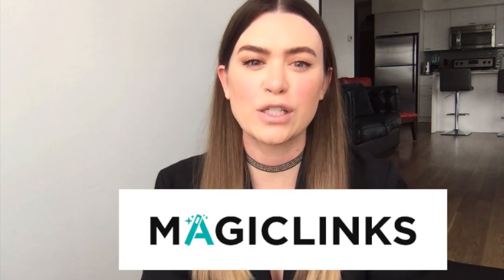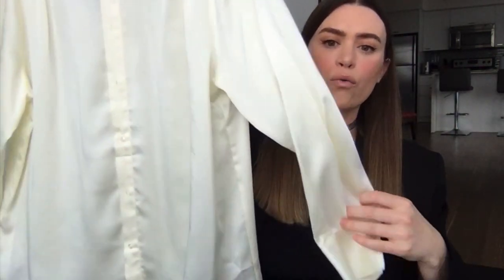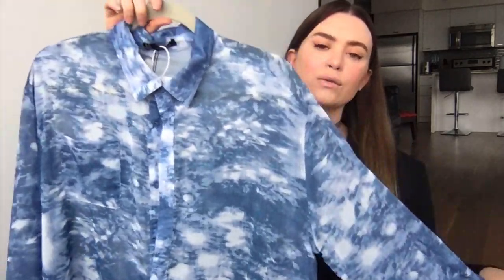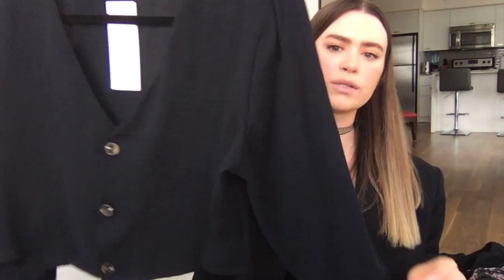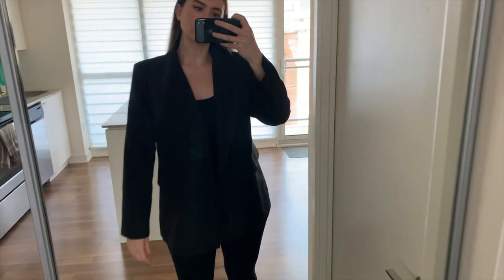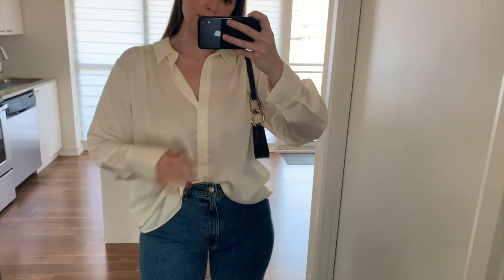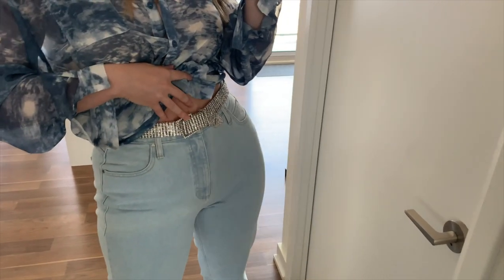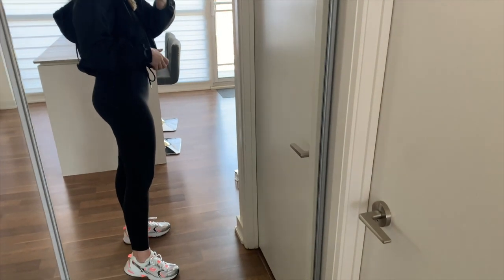BOOHOO Summer 2021 Try on Haul | BOOHOO x MagicLinks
For reference I am:
5’9
36C/34D chest
29” waist
Typically wear a size M-L depending on fit.

BOOHOO TRY ON HAUL-all items shown in video are below! 👇

Mix and Match Brights Oversized Orange Blazer (I showed Size 10 US/Size 14 UK)

Mix and Match Brights Oversized Black Blazer (I showed Size 10 US/Size 14 UK)

Premium Oversized Satin Shirt in Oyster (I showed Size 12 US/Size 16 UK)

Tie Dye Oversized Blue Shirt (I showed Size 10 US/Size 14 UK)

Tie Dye Double Layer Racer Neck Bodysuit (I showed Size 10 US/Size 14 UK)

Black Button Detail Blouse (I showed Size 10 US/Size 14 UK)-I should have went up a size

Pocket Detail Oversized Windbreaker (I showed Size 10 US/Size 14 UK-I could have went down 1 size)

Basic High Waist Mom Jean in Mid Blue (I showed Size 12 US but I would need a Size 8 US jean as these are too big)

Diamante Chain Link Belt (One Size)

*This video is in collaboration with Boohoo X MagicLinks. Items were gifted. All opinions are my own. I will never recommend anything I do not absolutely love!*